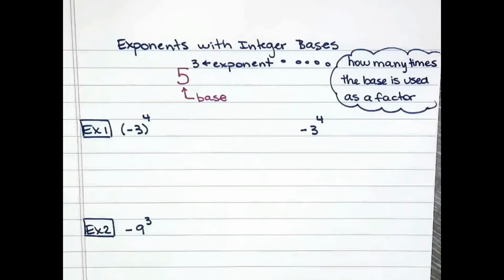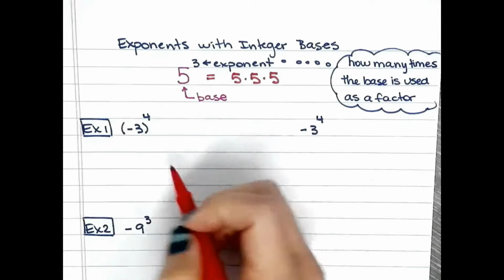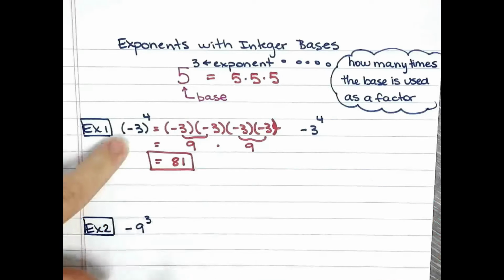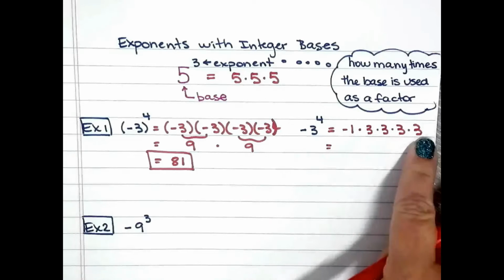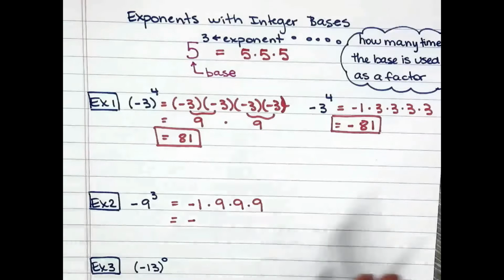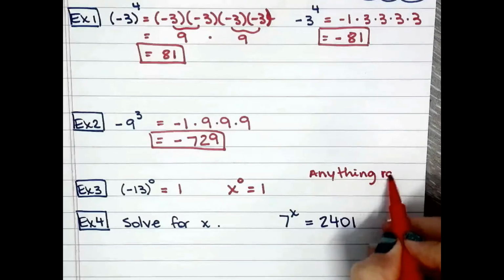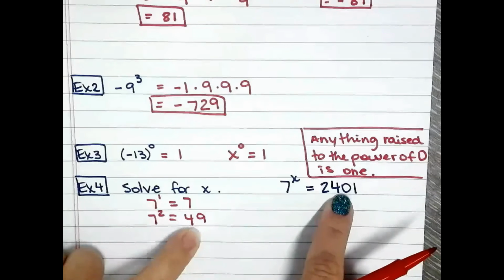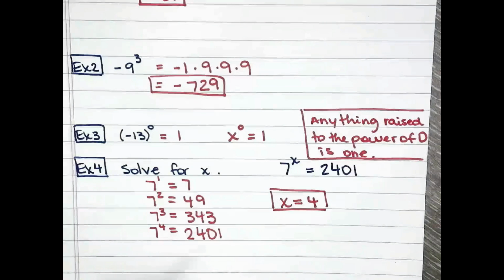Exponents with Integers